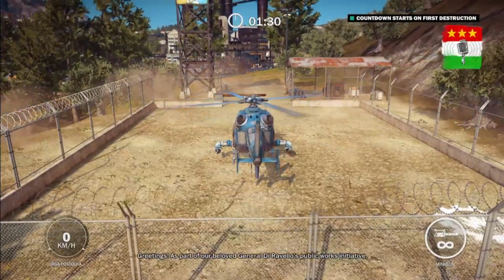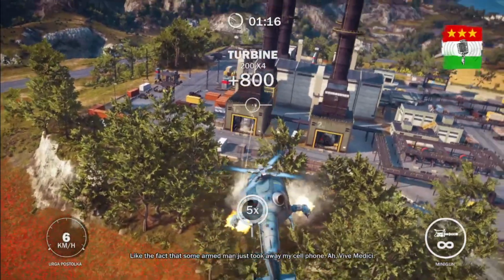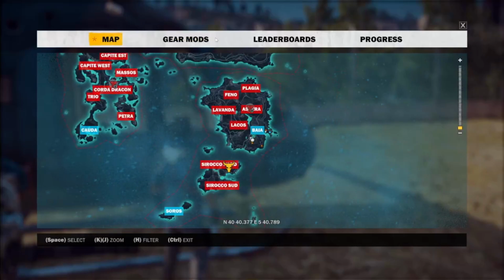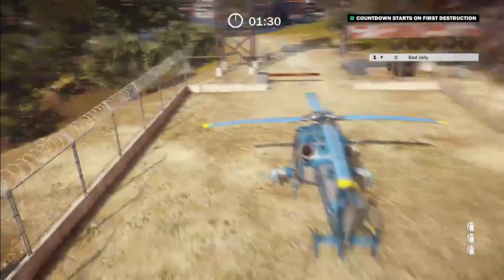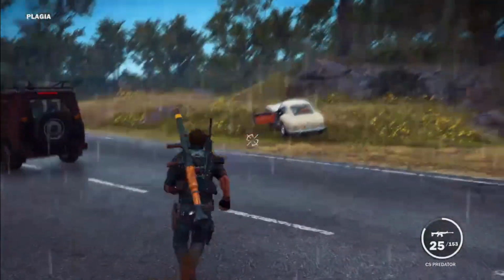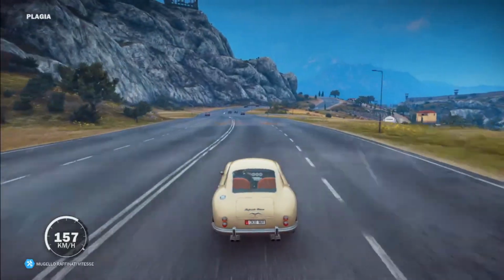Just Cause 3 Let's Play Ep 4